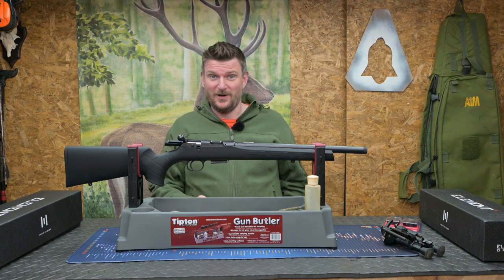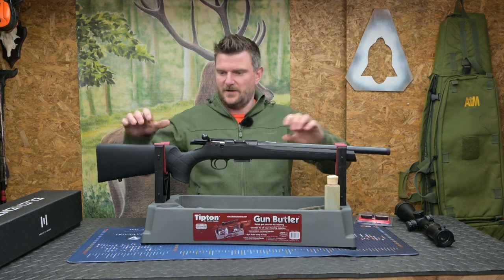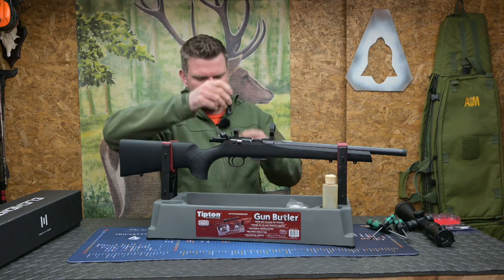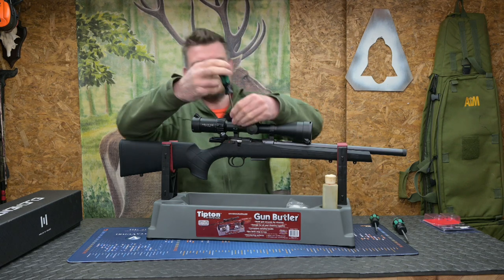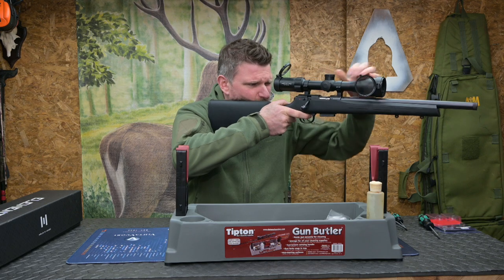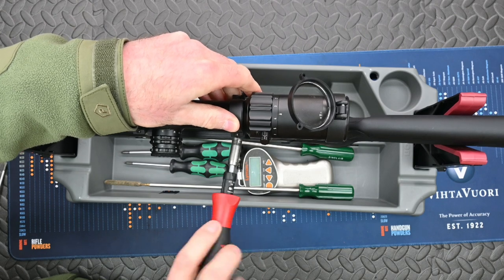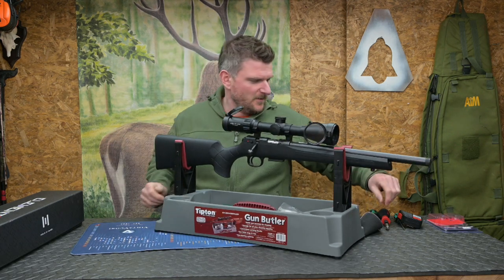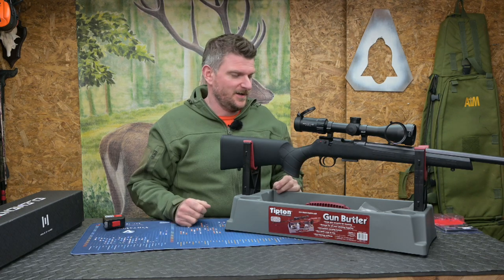Tipton Gun Butler, compact workshop rifle cleaning and maintenance stand